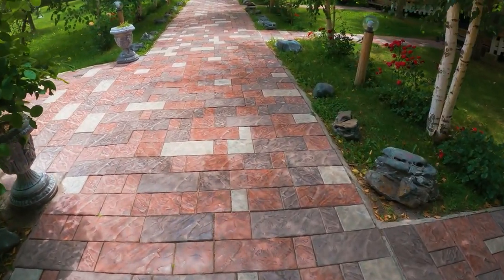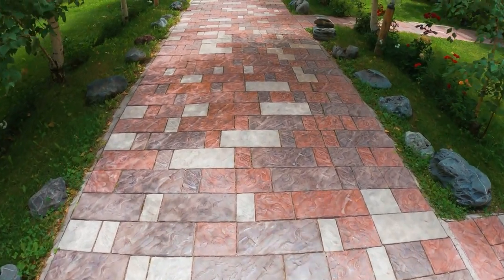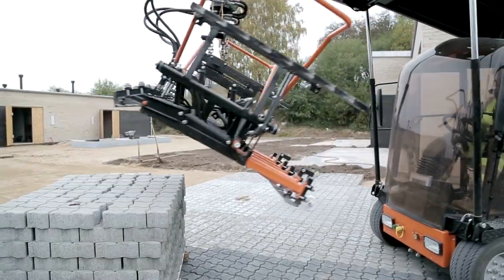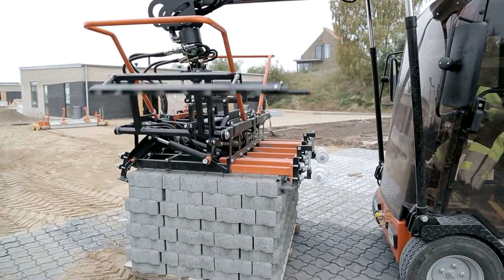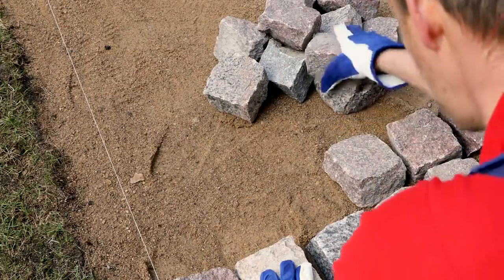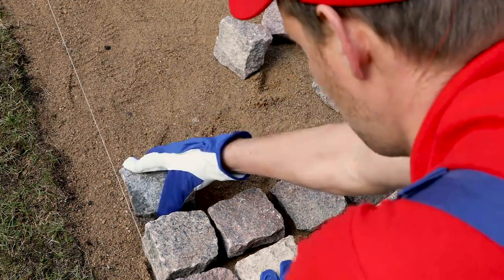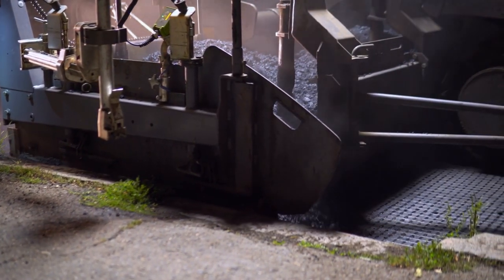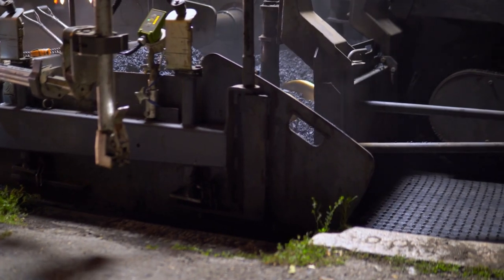A Guide to Discovering the Perfect Paving Stones in Toronto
In this comprehensive guide, we'll show you how to find the best paving stones in Toronto for your next landscaping project. From selecting the right type of stone to understanding installation techniques, we've got you covered. Join us on this journey to transform your outdoor space into a masterpiece.

Chapters:
00:00:00 - Introduction
00:00:22 - Types of Paving Stones
00:00:38 - Considerations for Selection
00:00:54 - Installation Tips
00:01:09 - Maintenance and Care
00:01:22 - Conclusion